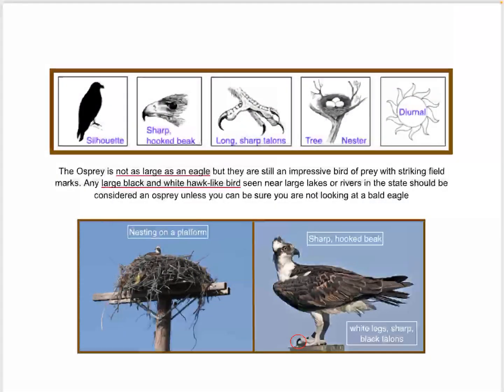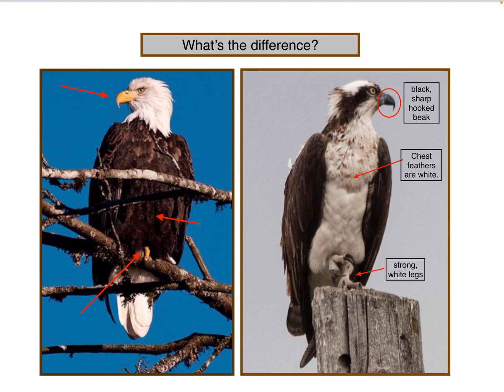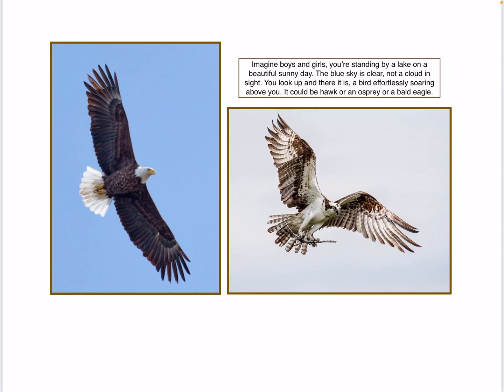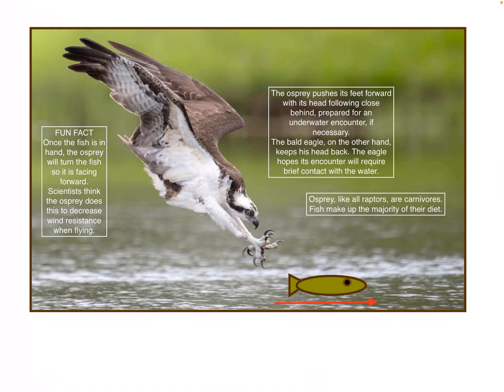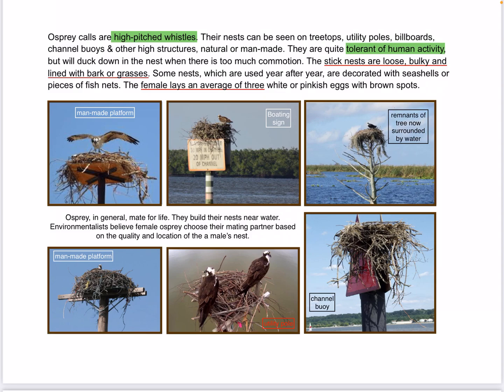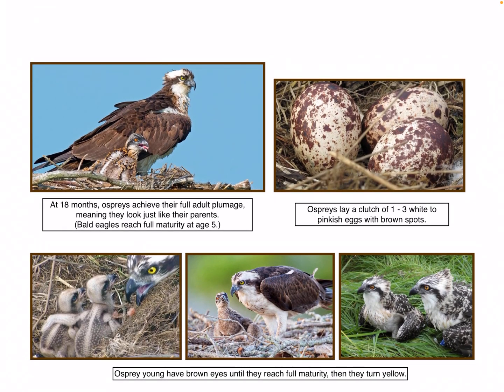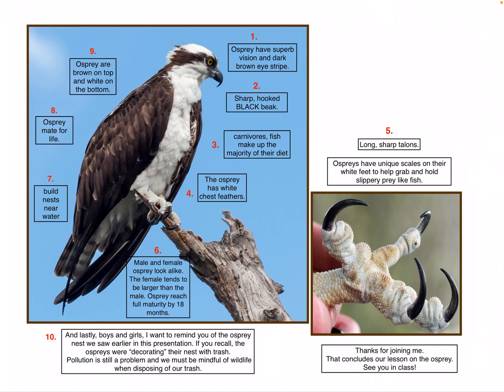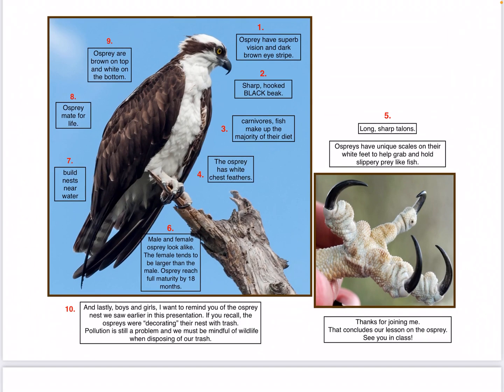Osprey Screencast Envirothon 2021